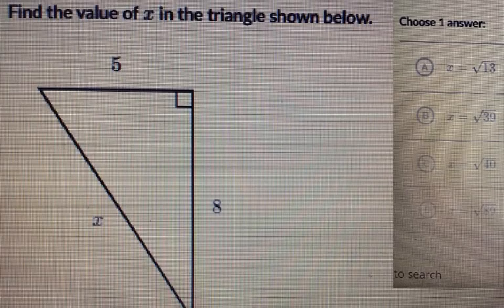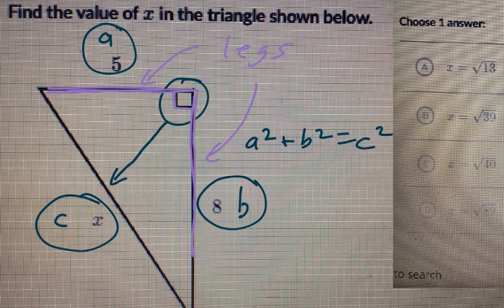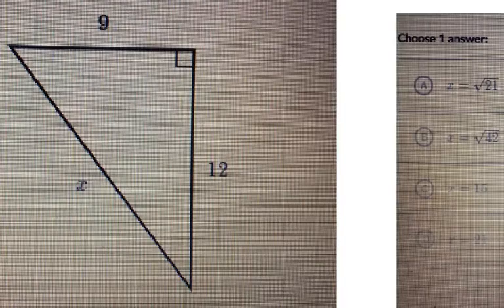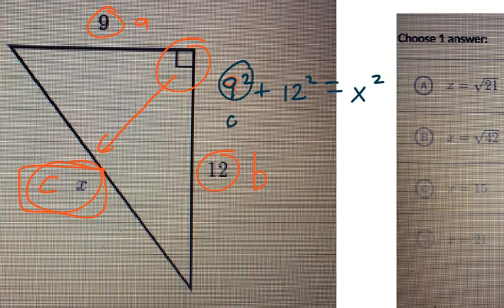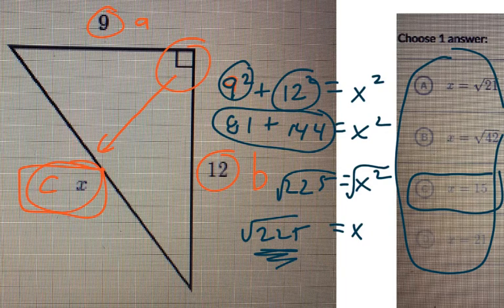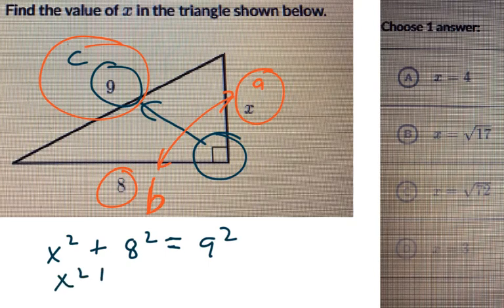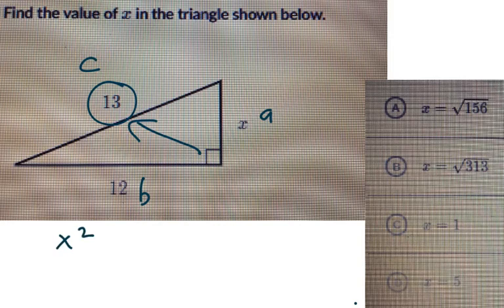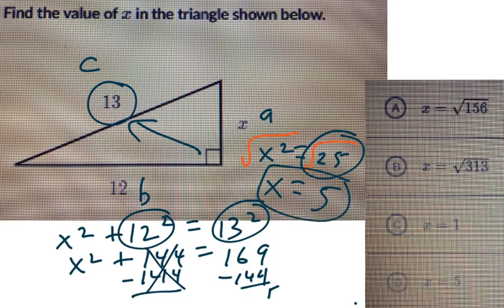April 17, 2020